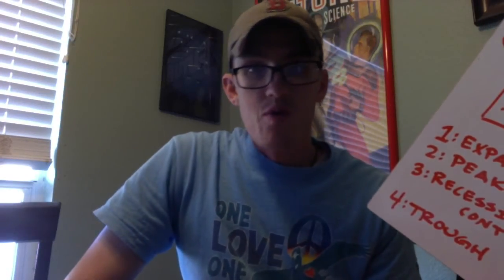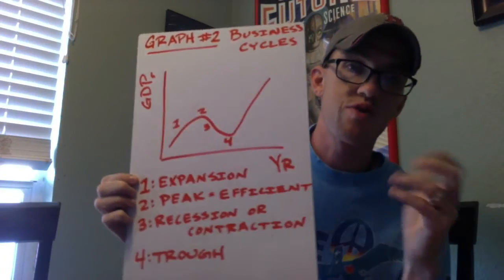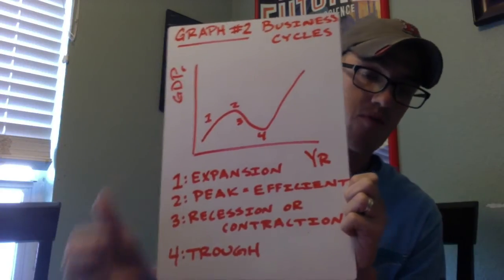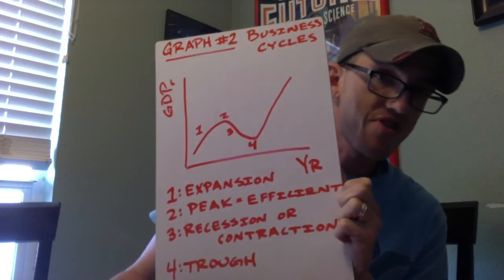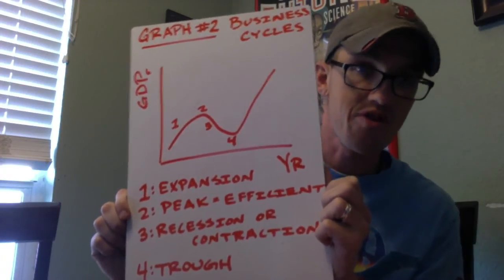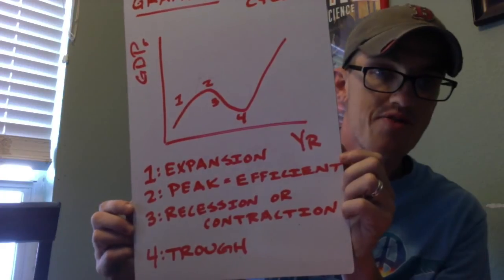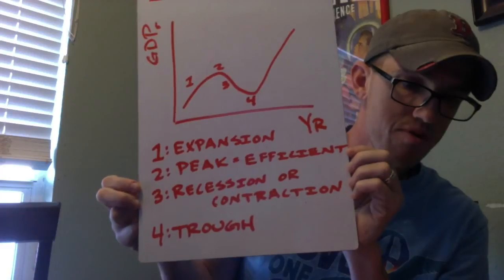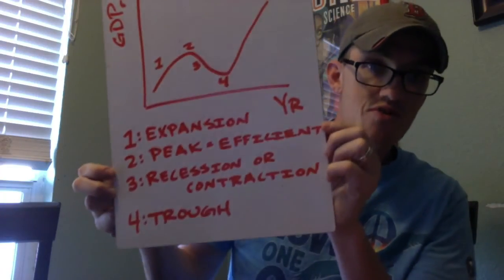AP Macro: Graph Review #3 Business Cycles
Video #3 in the creation on an AP Macroeconomics study aide, this particular video covers the basics of business cycles. This playlist will cover the most commonly asked graphs on the AP Macro exam.